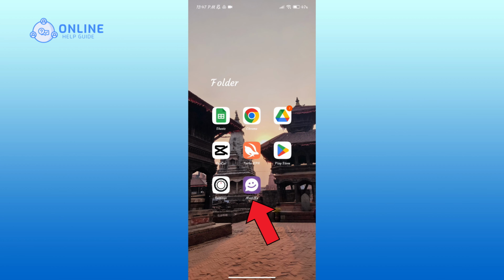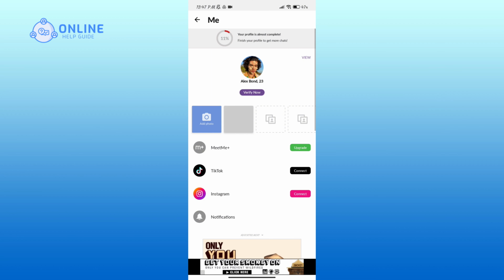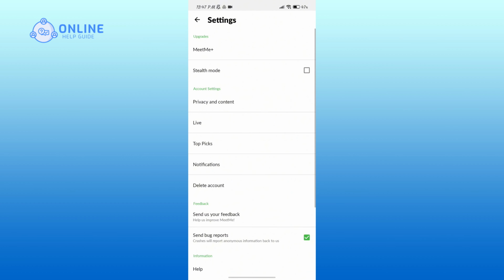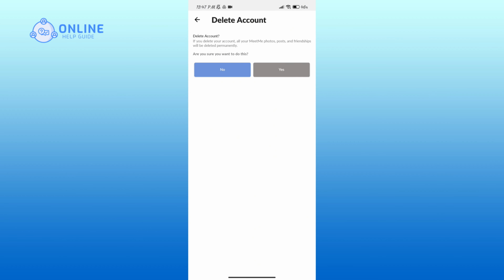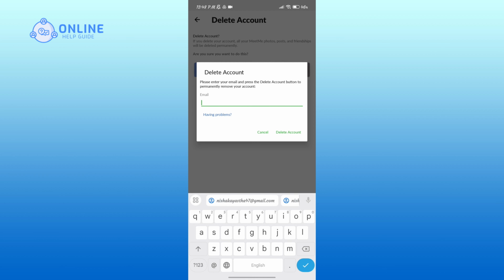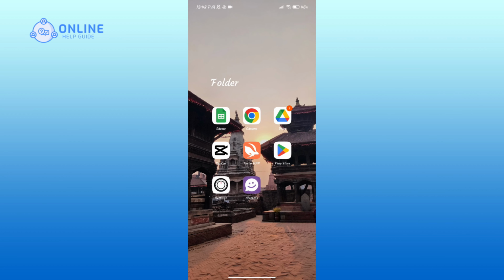How to Delete Your MeetMe Account? 2024 (Quick & Easy)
If you've decided to part ways with MeetMe, here's a tutorial on how to delete your MeetMe account. In this step-by-step guide, we'll walk you through the process of closing your MeetMe account permanently. Watch now to discover the simple steps to delete your MeetMe account and ensure a smooth transition.

Chapters
00:00:00 Intro
00:00:17 Delete your MeetMe Account
00:00:59 Outro